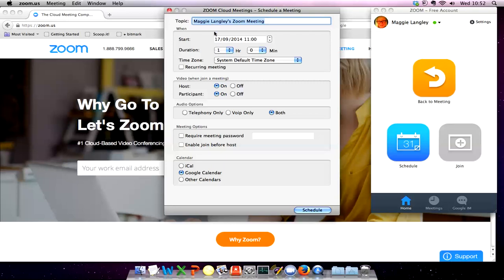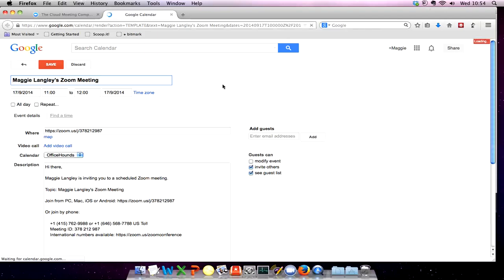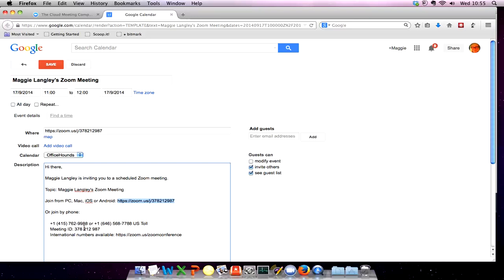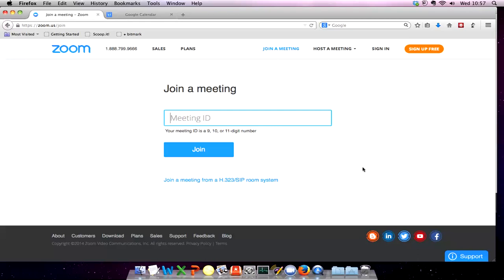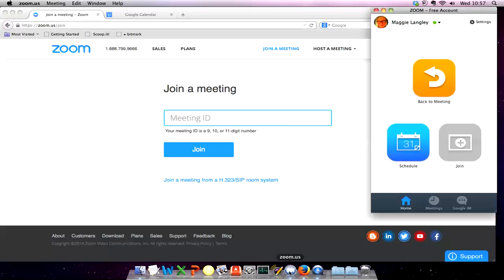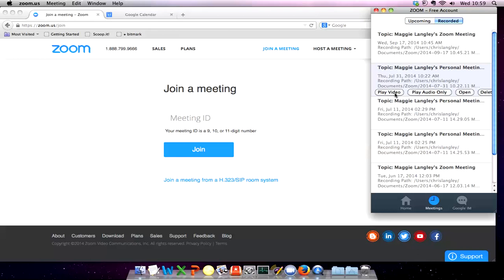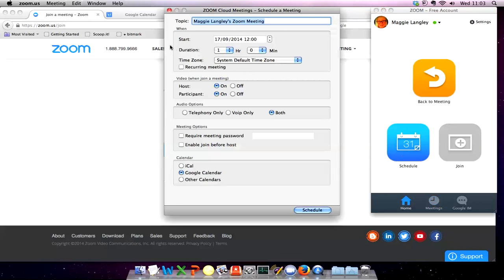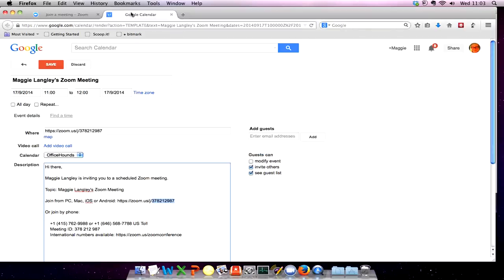How to run video meetings and record conference calls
Use Zoom to host and record video meetings and international conference calls.